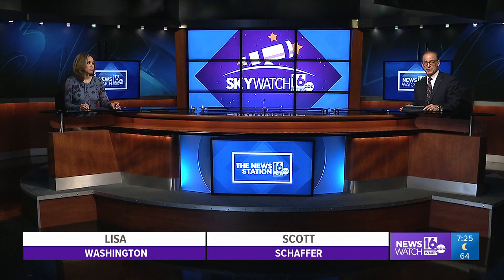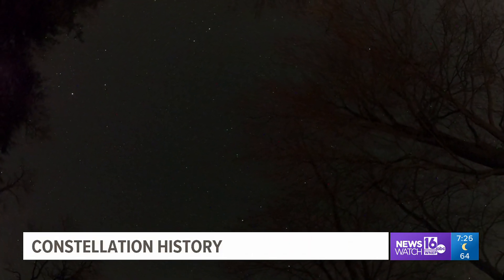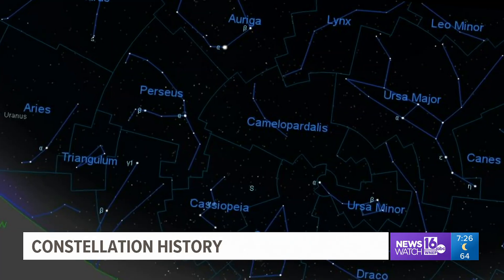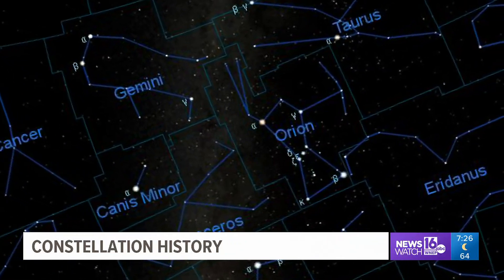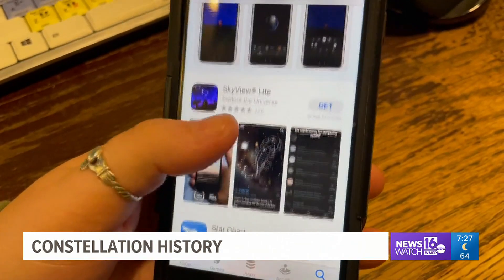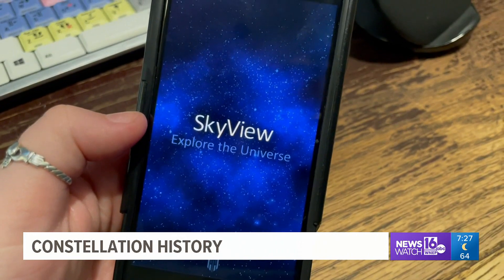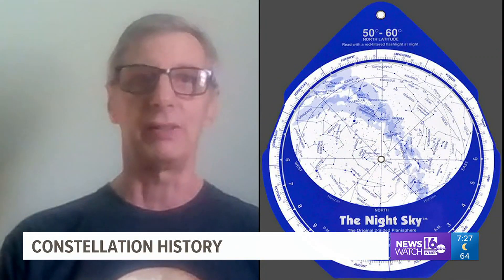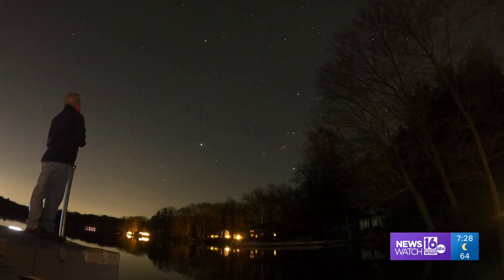Skywatch 16: Constellation History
Ever wonder why the certain patterns of stars in the night sky make up our constellations?